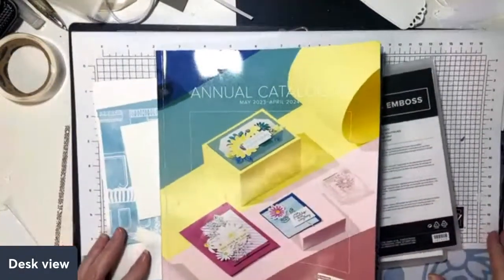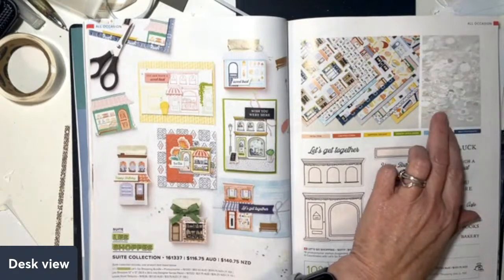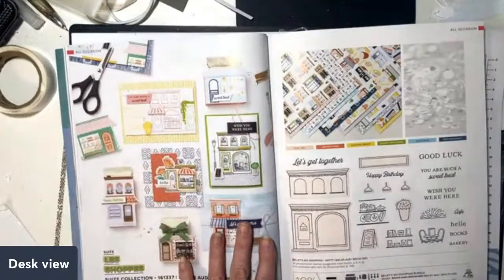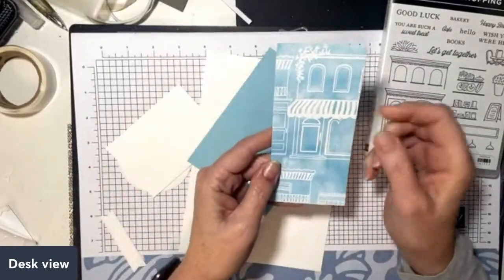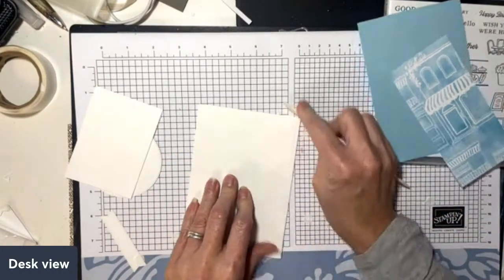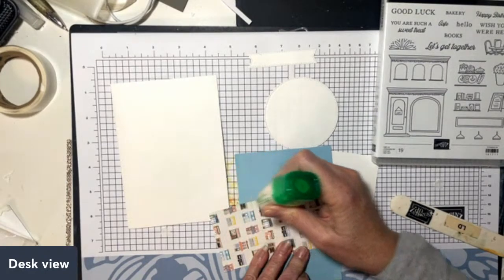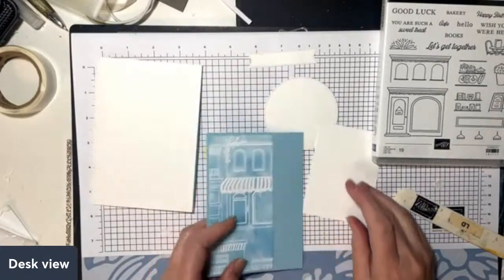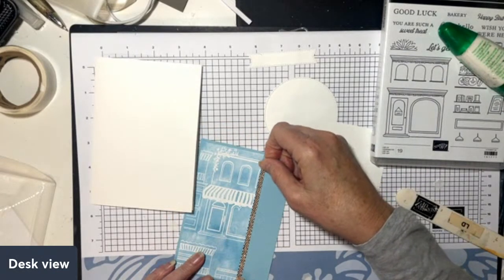Sunday Night Crafty Session - Let's go Shopping!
Join us to play with a fun new set tonight!

All items in the video can be purchased from Stampin' Up unless specified.  To order products in Australia please visit my Online store at:

Linda D